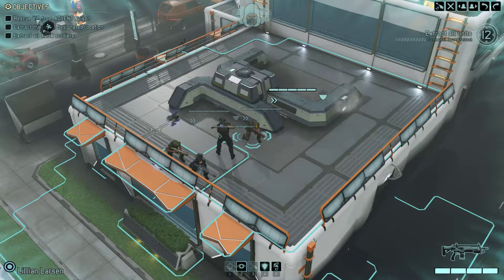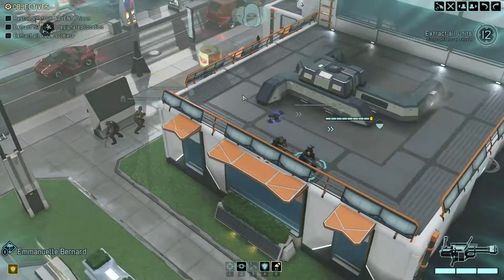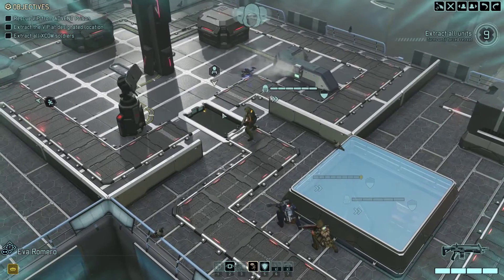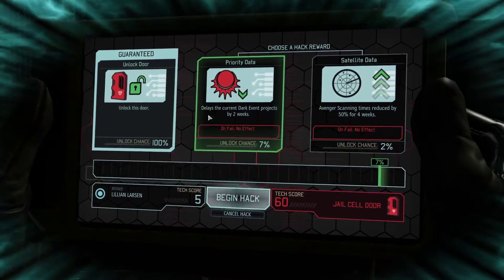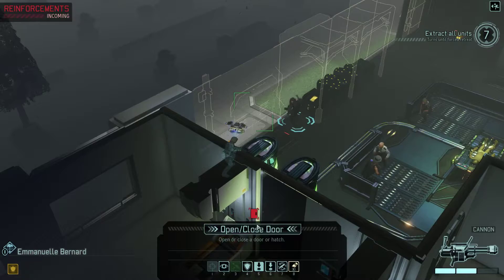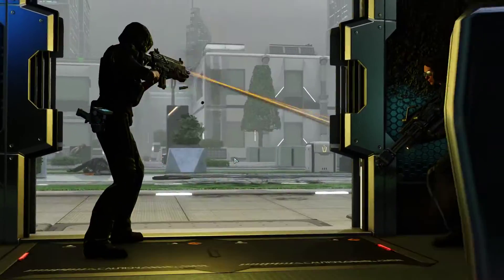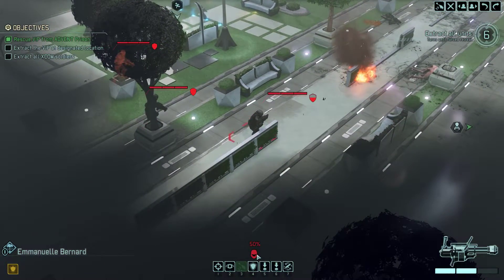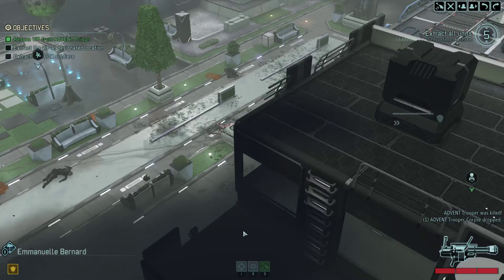XCOM 2 - Part 4 - What the hell is that!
Hi! Welcome back to XCOM 2, this mission we have to rescue a VIP, but then make a terrible discovery.